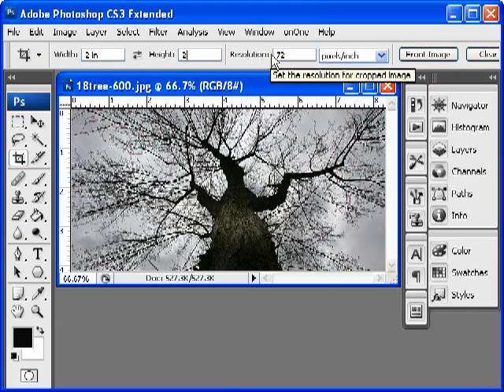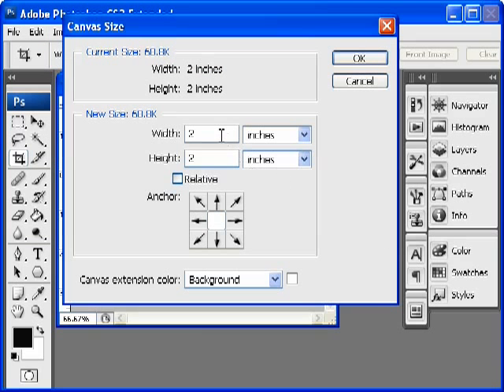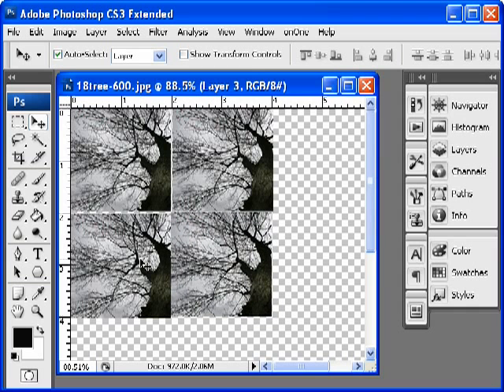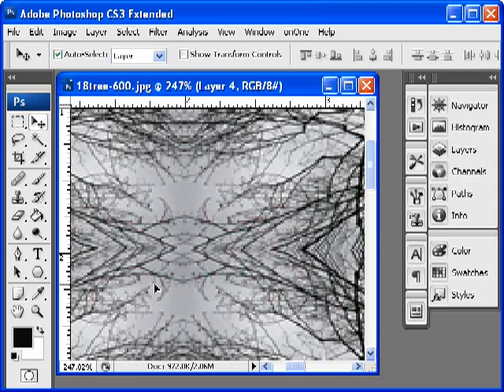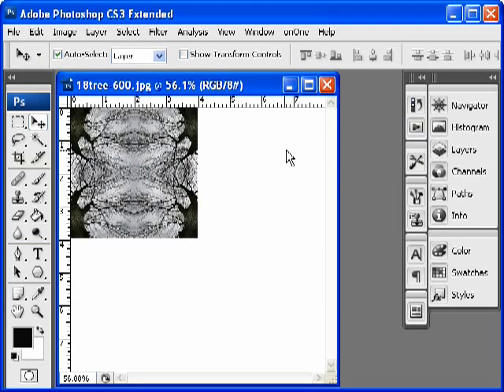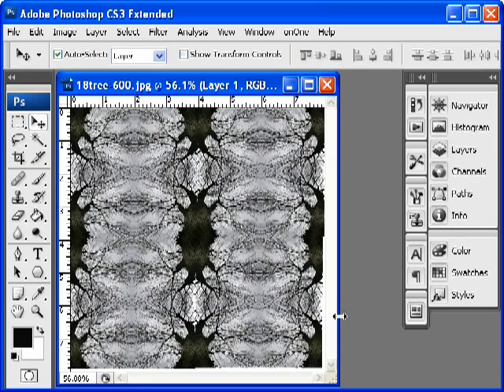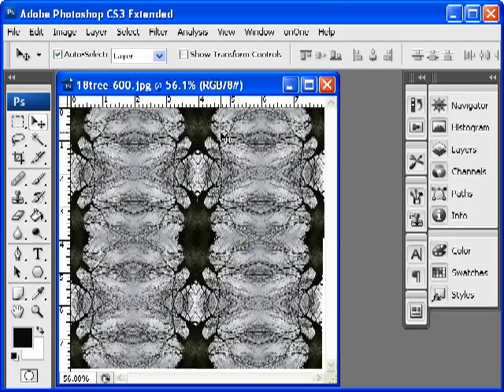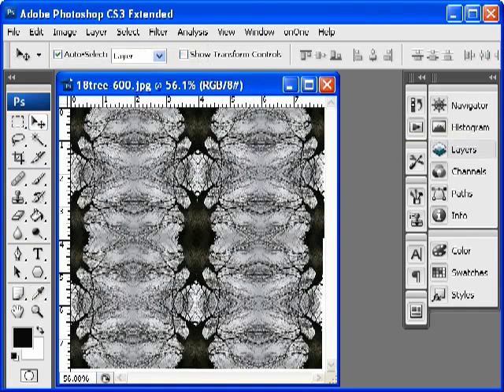Jnevins Project 7